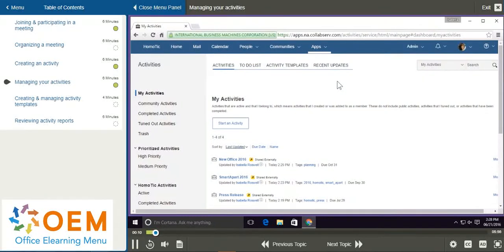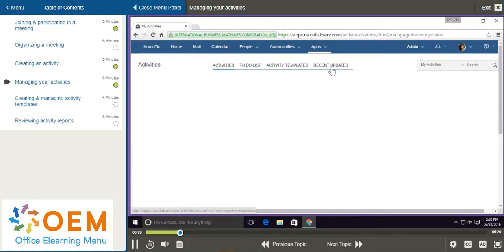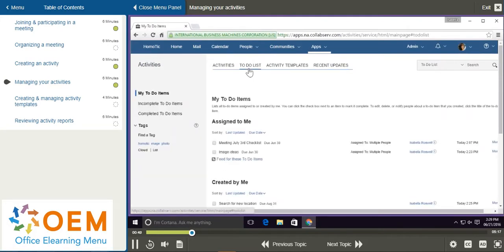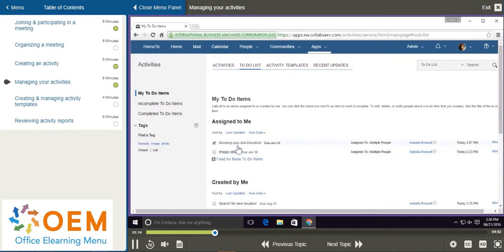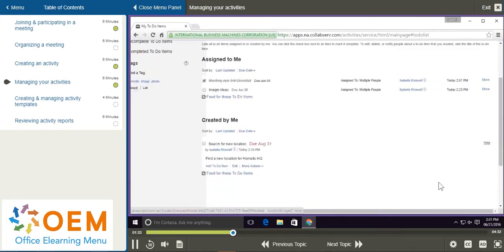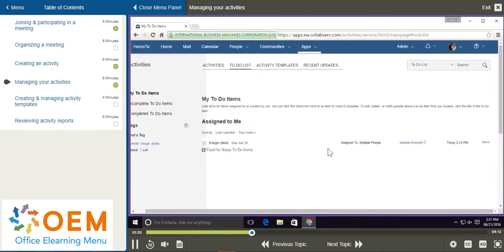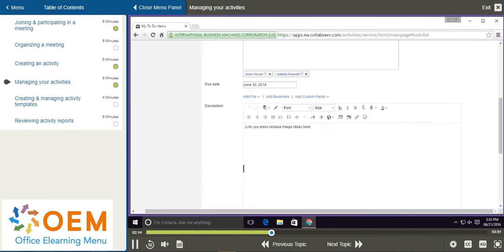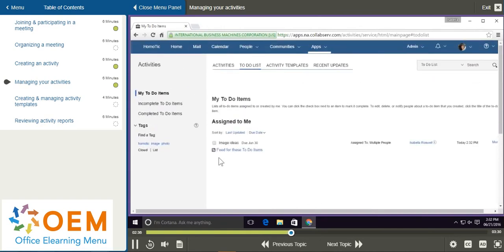IBM Connections Cloud Training: Opleiding, Cursus & Certificering!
Wil jij je carrière naar nieuwe hoogten tillen met een bekroonde e-learning, inclusief officiële proefexamens en persoonlijke begeleiding voor IBM Connections Cloud-certificering?

Ben je klaar om je kennis en vaardigheden op het gebied van IBM Connections Cloud naar een hoger niveau te tillen? Zoek niet verder! Onze bekroonde e-learning biedt een alles-in-één pakket om je voor te bereiden op succes in de wereld van IBM Connections Cloud.

Met onze uitgebreide training krijg je niet alleen toegang tot hoogwaardige cursusmaterialen, maar ook tot officiële proefexamens die je voorbereiden op het certificeringsexamen. En dat is nog niet alles! Je krijgt ook een toegewijde online mentor die je begeleidt en ondersteunt tijdens je leertraject, waardoor je vol vertrouwen het examen ingaat.

Wacht niet langer. Neem de eerste stap naar een glansrijke carrière in IBM Connections Cloud door je vandaag nog aan te melden voor onze training. Klik op de onderstaande link om je plek te reserveren en je reis naar certificering te beginnen.

Klaar om je carrière te transformeren? Klik hier om je aan te melden voor onze IBM Connections Cloud Training!

Grijp deze kans en bereid je voor op een succesvolle toekomst met IBM Connections Cloud!